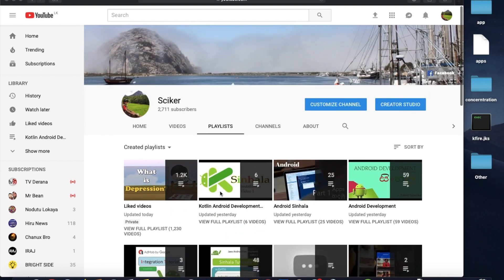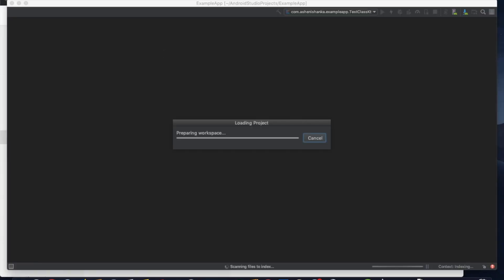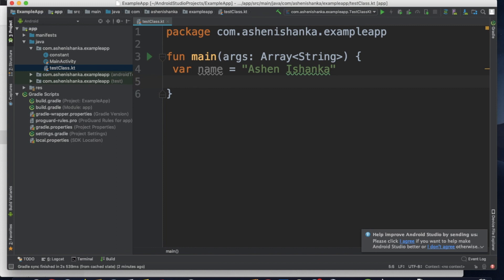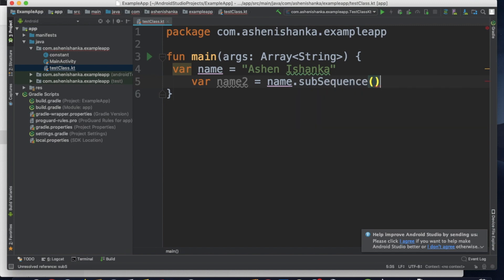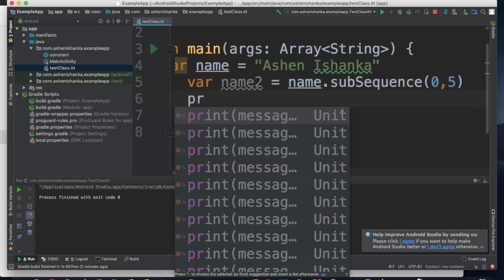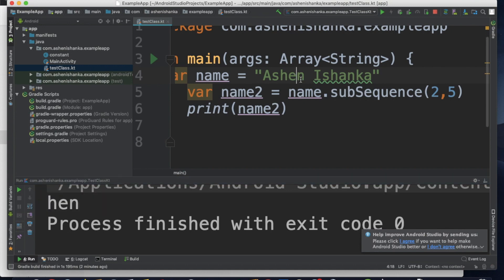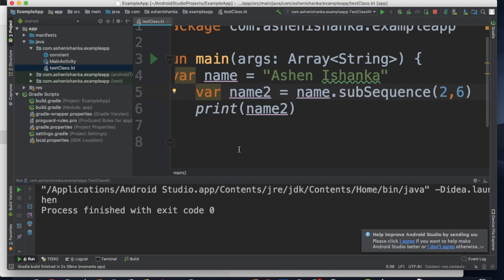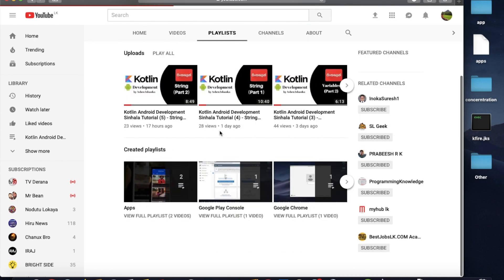Kotlin Android Development Sinhala Tutorial (6) - String (Part 3)